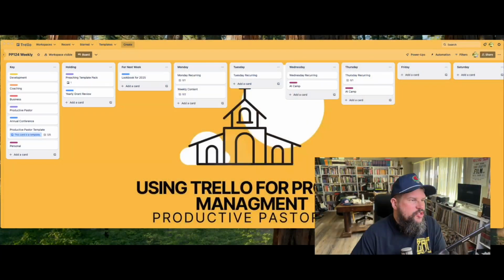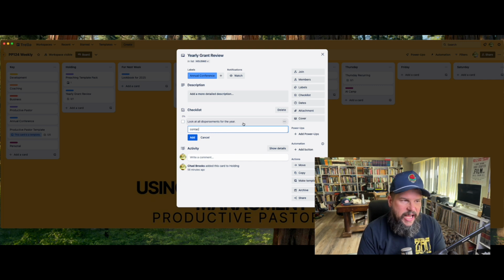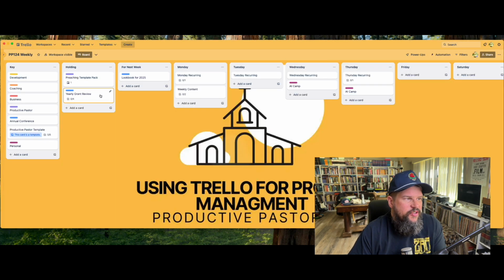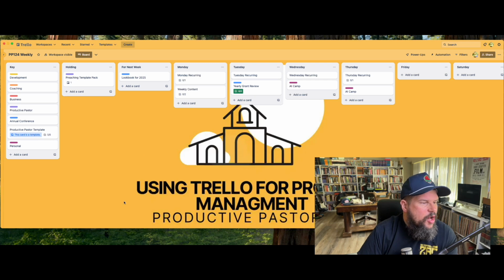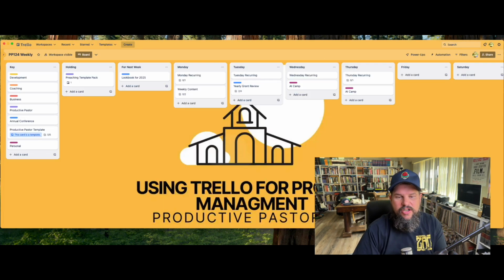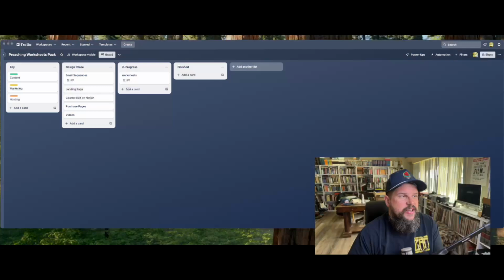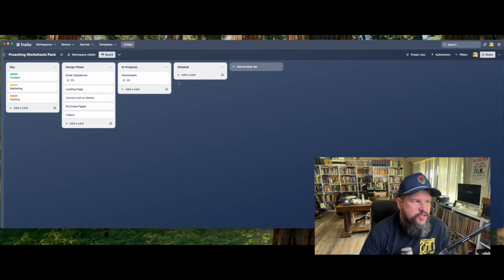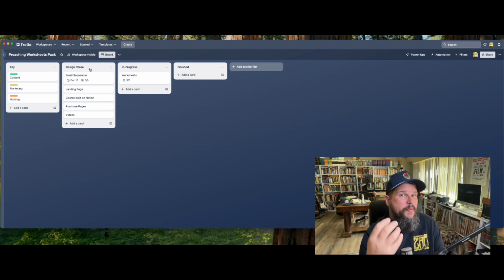Using Trello for Project Management | PP124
Back with another video forward episode of Productive Pastor. We continue a mini-series on project management and ministry. As always, I am stoked to bring you this conversation.